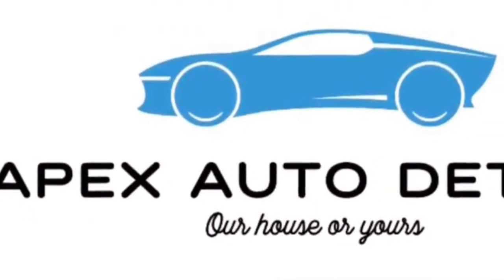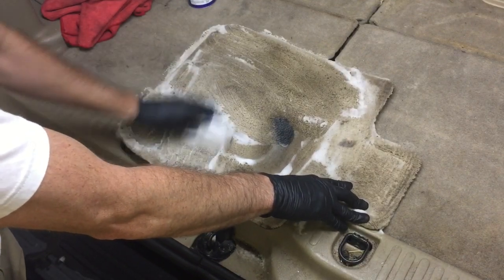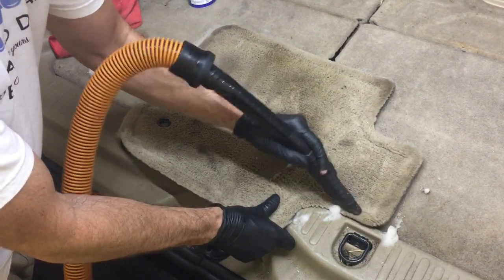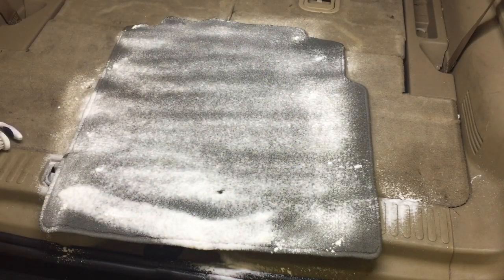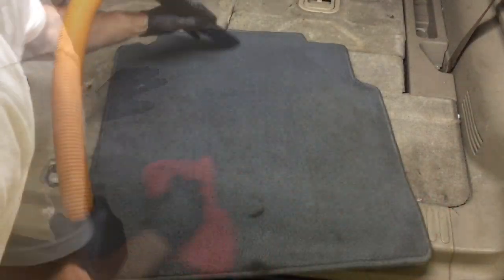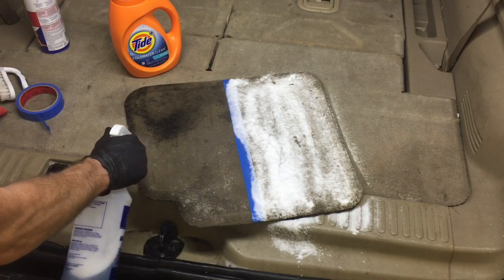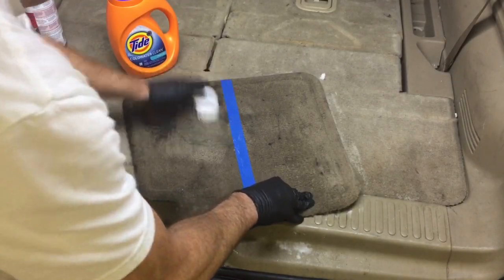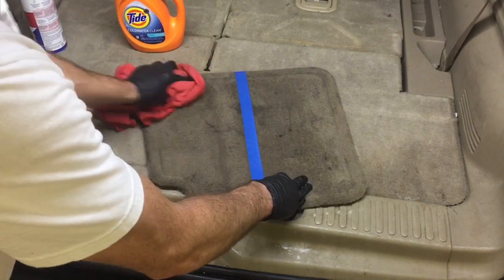WOOLITE Foam Carpet Cleaner!! Is it a must!?!? Or a BUST!!!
My search for the perfect foam carpet cleaner leads me to my next stop...the Woolite carpet foam cleaner!! It eliminates tough odors from pets, tobacco, cooking and removes more dirt than vacuuming alone. this product protects against stains and soils on carpet and leaves carpet soft with no sticky residue.